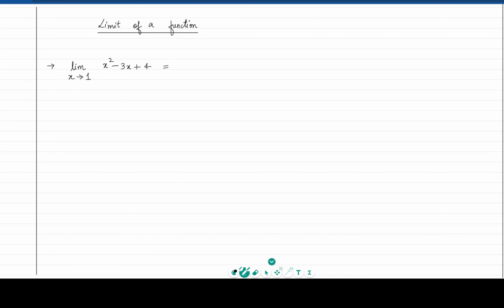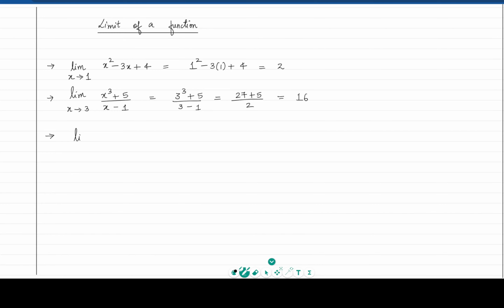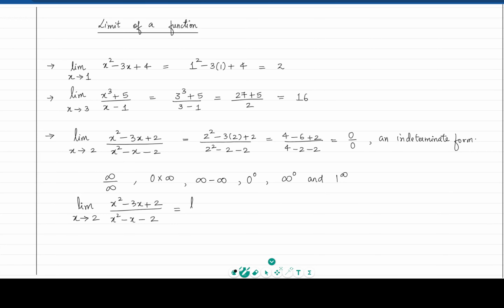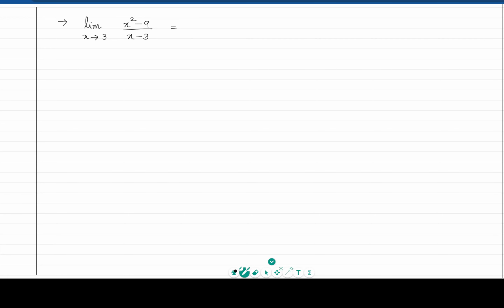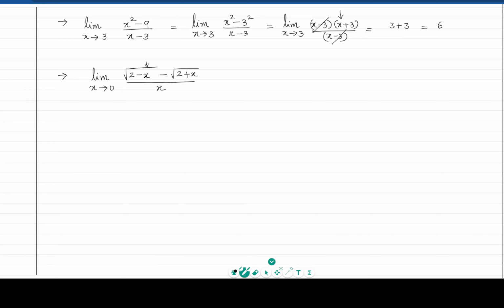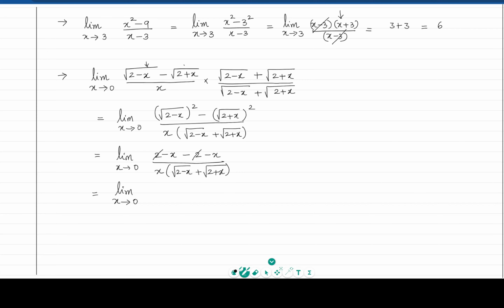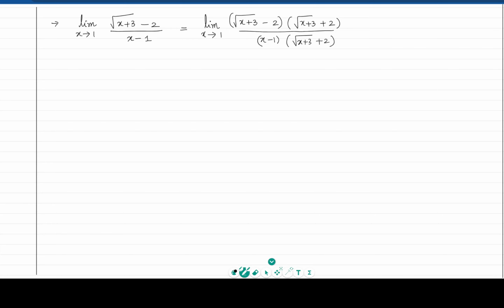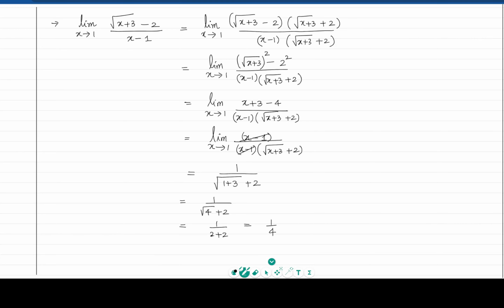Introduction to limits | Methods to calculate limit of a function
This video helps in understanding the methods to calculate limits of different types of functions using the methods of substitution, factorization, and multiplying with the conjugates.